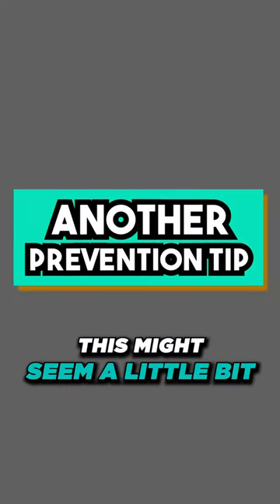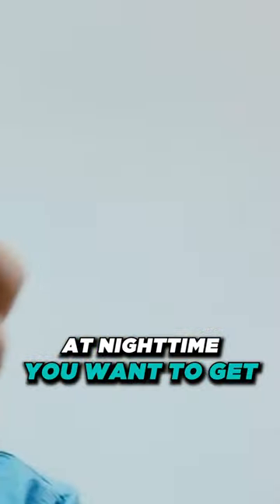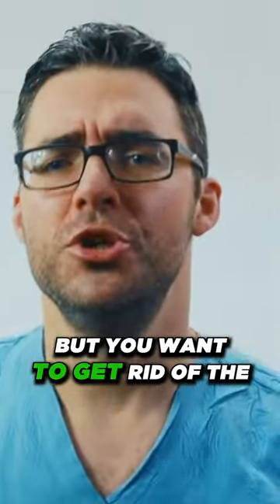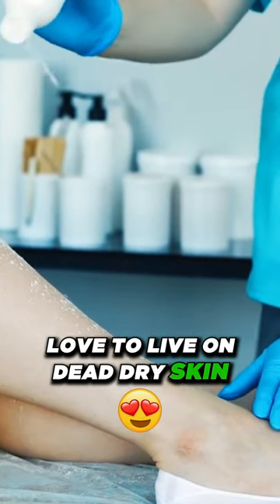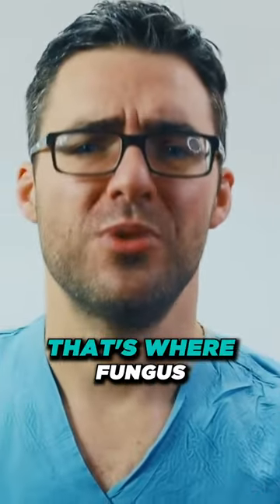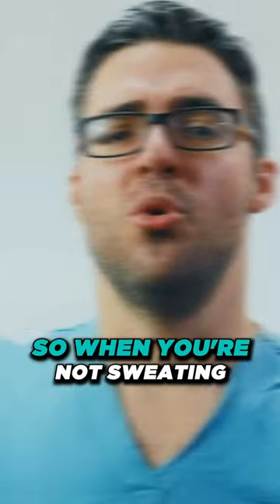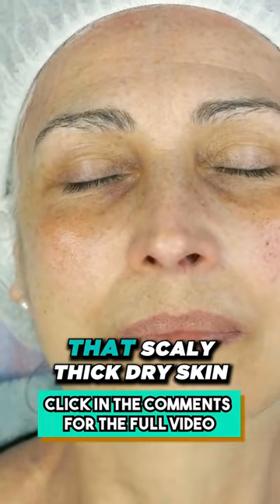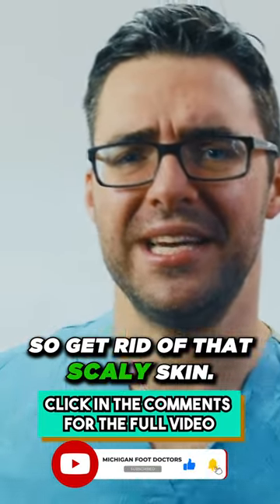Prevention TIPS for ATHLETE'S FOOT? How LONG? [Powders, Lamisil, Foam Sprays, Moisturize]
🦶  We will review  prevention TIPS for ATHLETE'S FOOT!    How long will it take to get rid of fungus?  Simple, easy and not expensive!   We will show you how to get rid of Athlete's foot fungus fast! This guide will show you athlete's foot fungus home remedy and home treatment options.  DON'T let Your Skin be a BUFFET for FUNGUS!

👉 Shoes 👈
Best Shoes: